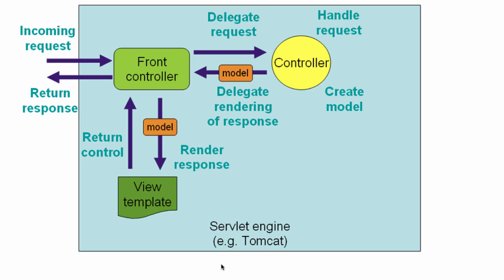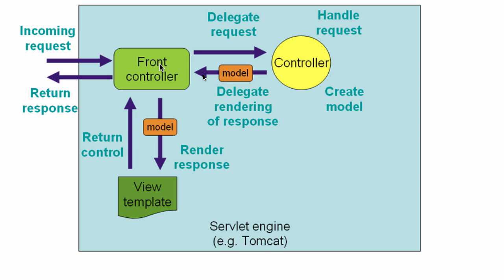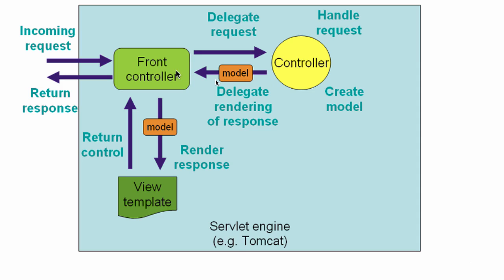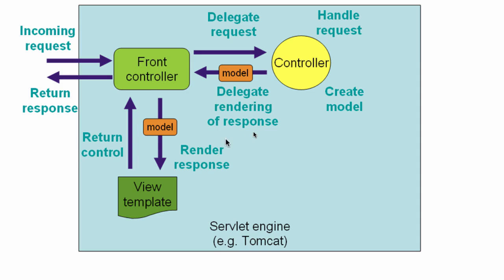021 Step 13 Part 2 Theory Break Spring MVC Architecture